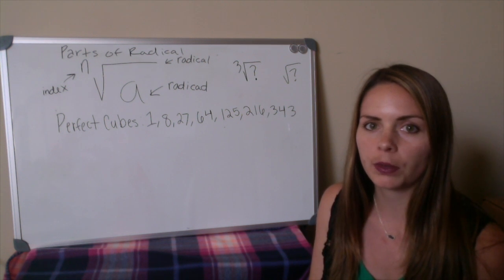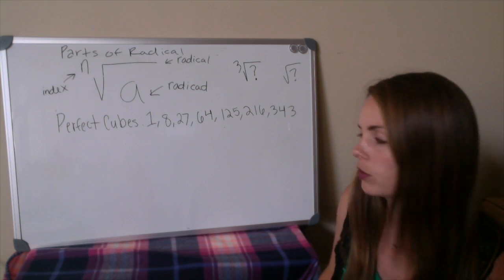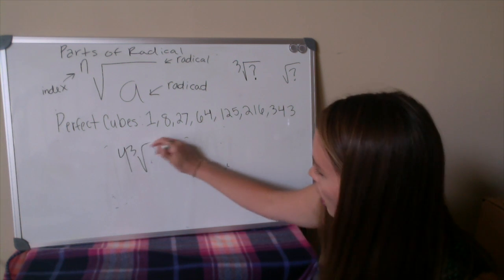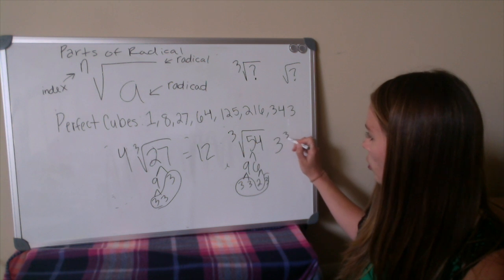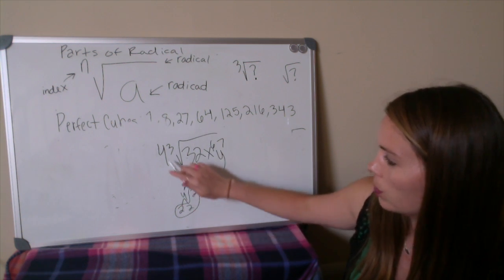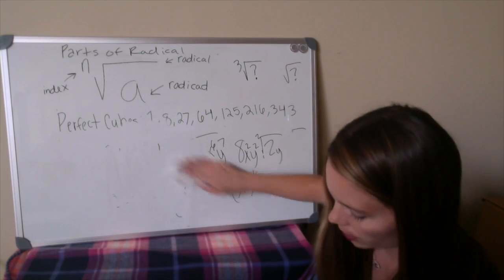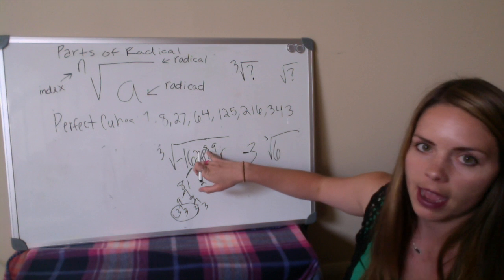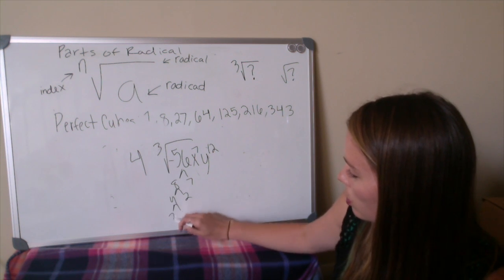Simplifying Cube Roots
This video is about Simplifying Cube Roots